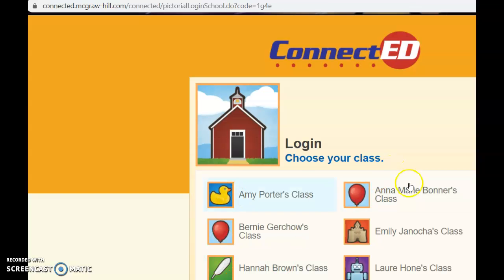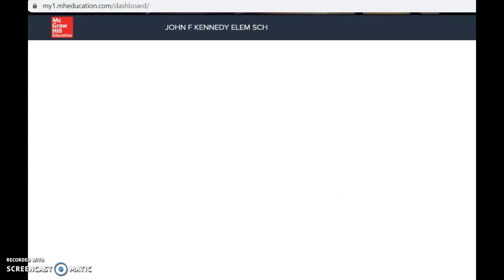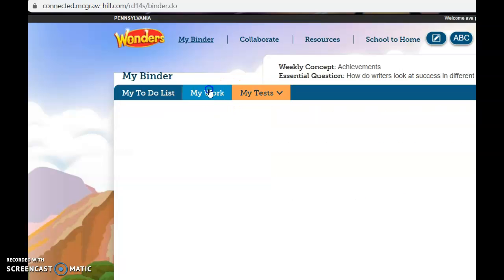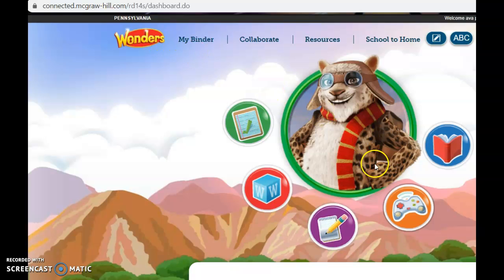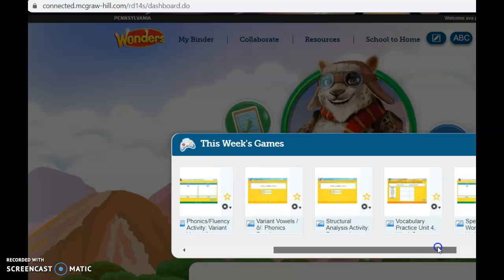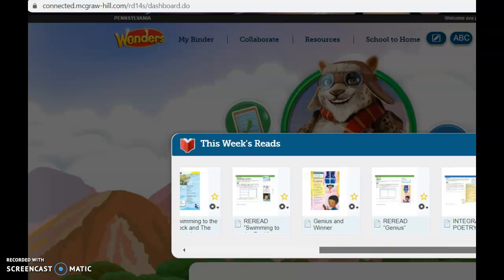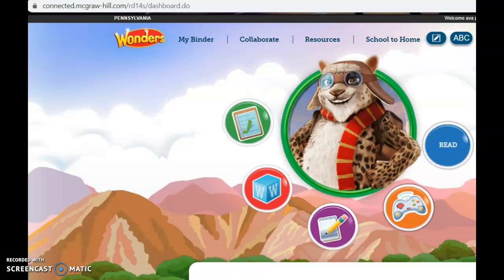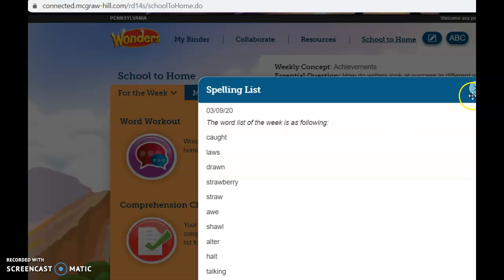Wonders Sign-In_2020